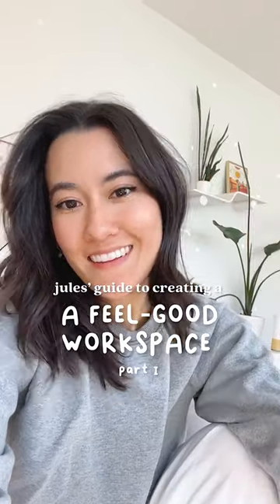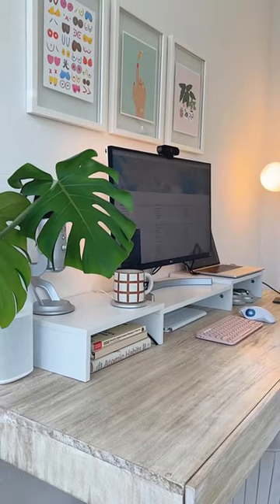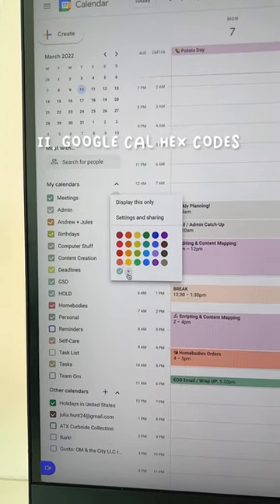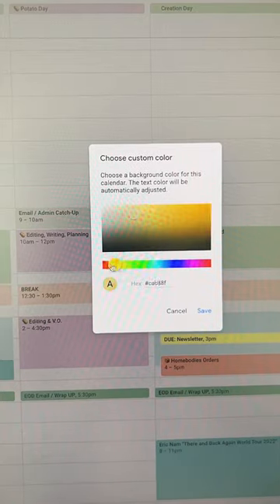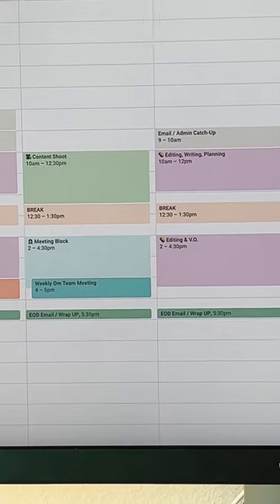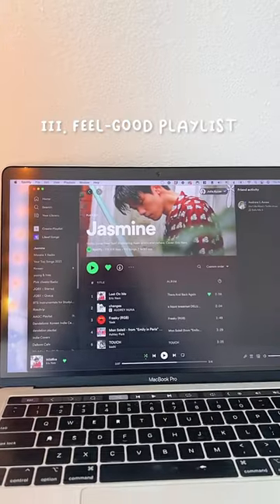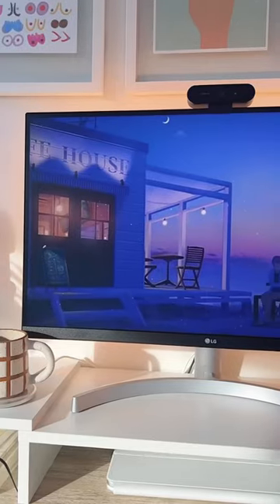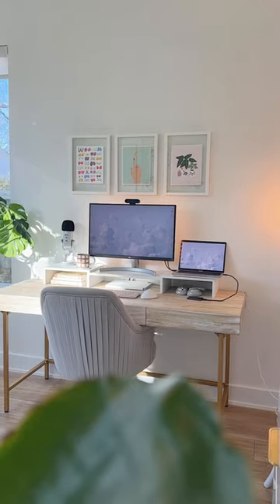👩🏻‍💻 Part 1: My Guide to a Feel-Good Workspace | Digital Organization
This is part 1 of my Guide to a Feel-Good Workspace, here’s the link for my Calming Google Calendar colors